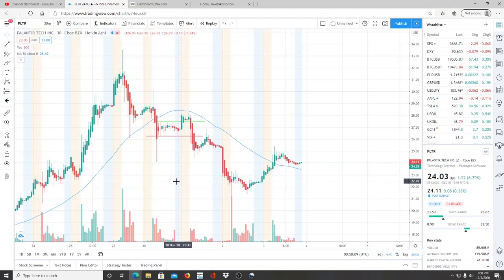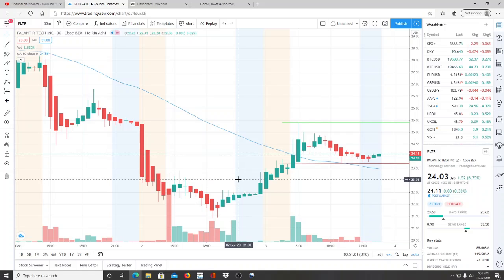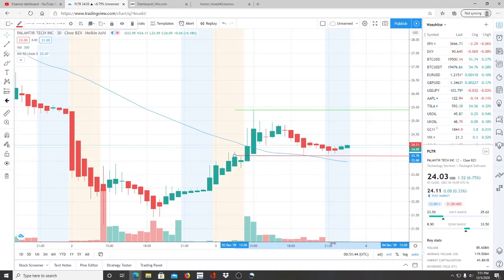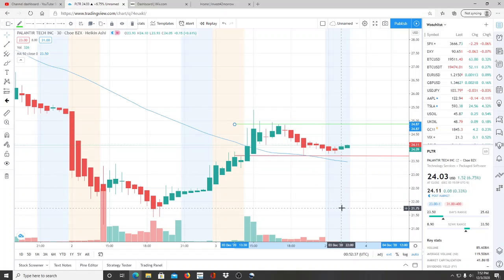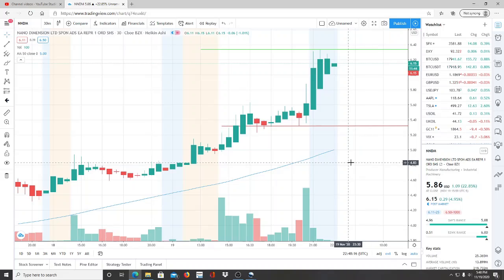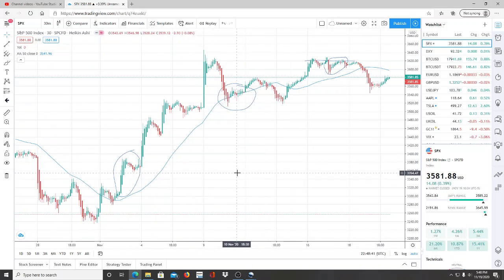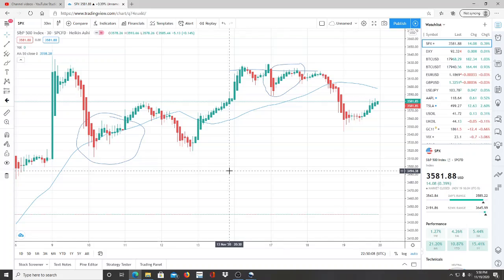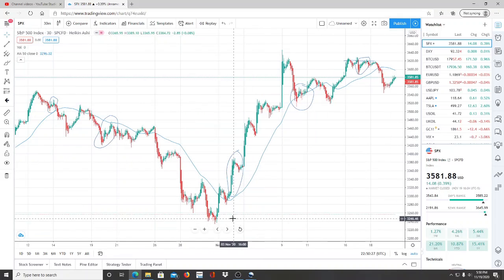PALANTIR TECH INC PLTR STOCK CHART ANALYSIS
PALANTIR TECH INC PLTR STOCK CHART ANALYSIS. PALANTIR TECH INC PLTR STOCK CHART ANALYSIS.